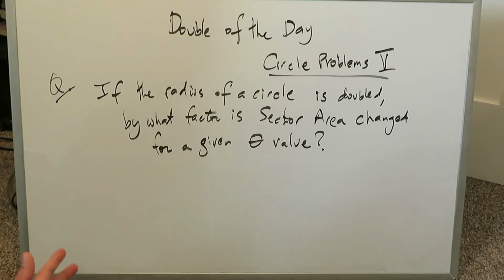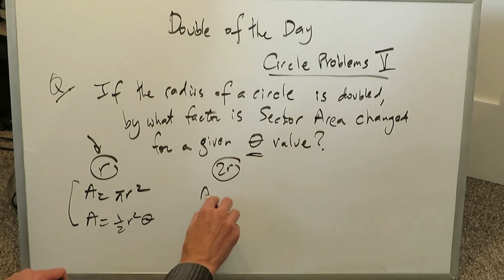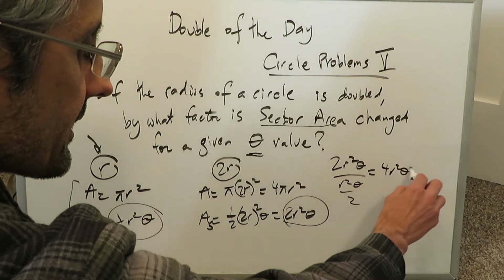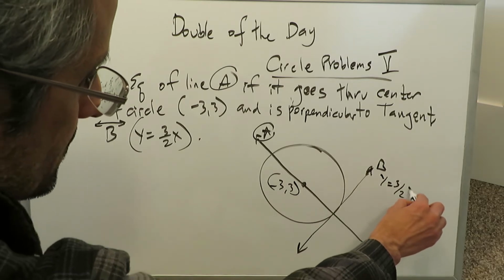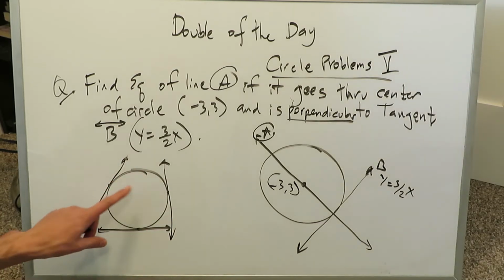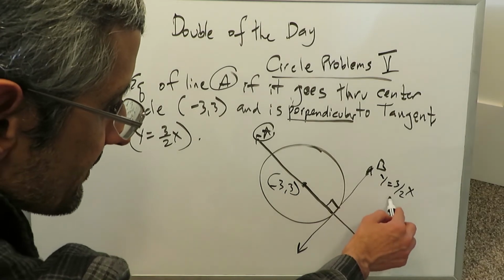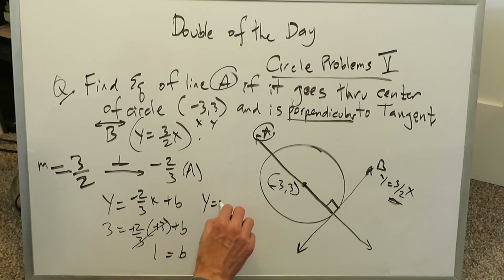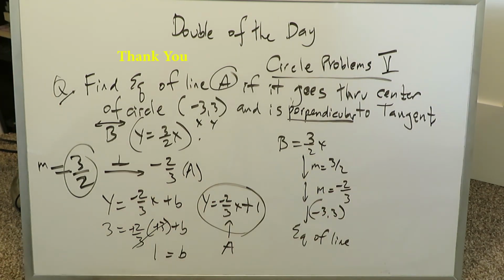Circle Test Problems V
This video focuses on two interesting Standardized test style Circle geometry problems. The 2 questions are presented in a manner similar to how they would appear. Solution is well-explained.